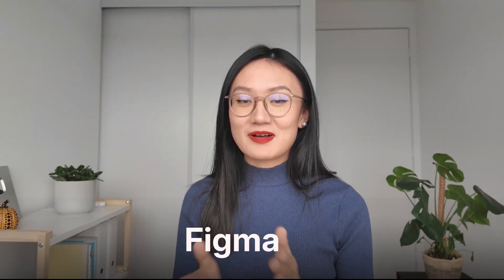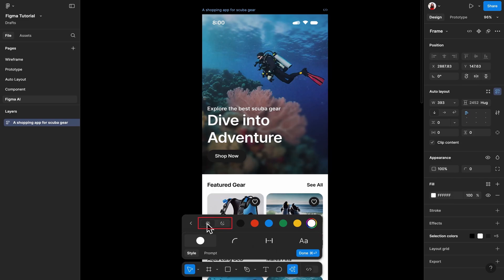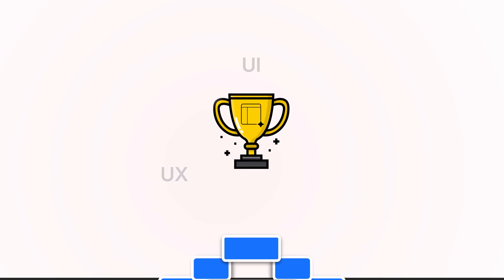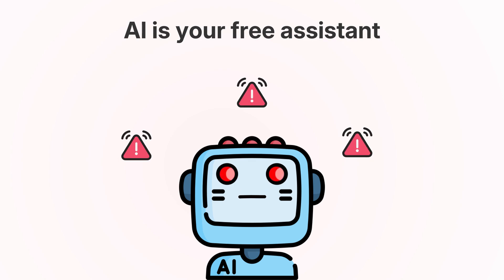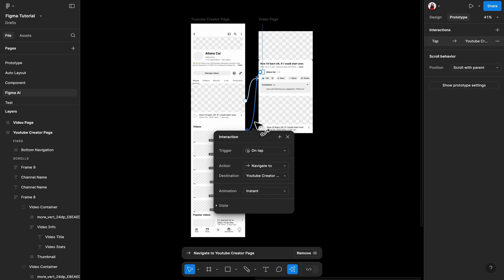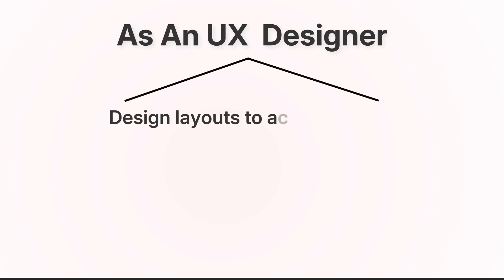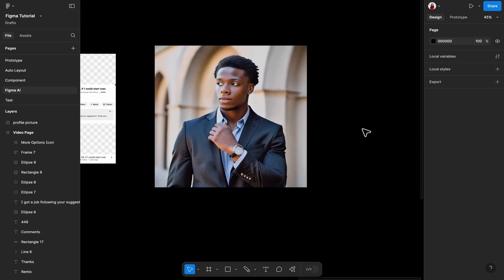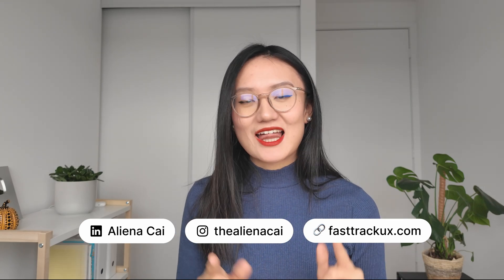Figma AI Tutorial for Beginners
Figma AI can be a game-changer for UI/UX designers! In this tutorial, I’ll show you how to get started with Figma’s AI tools to speed up your workflow—whether it’s generating layouts, renaming layers, editing text, or even creating images. No more tedious manual work—just faster, smarter design. If you’re a designer looking to work more efficiently, this video is for you!

📌 Timestamps:
00:00 - How to Get Figma AI
00:30 - How to Use First Draft (Figma AI)
02:50 - How to Use Rename Layers (Figma AI)
03:28 - How to Use Search with Image or Selection (Figma AI)
04:11 - How to Use Add Interactions (Figma AI)
04:35 - How to Use Replace Content (Figma AI)
05:07 - How to Use Shorten (Figma AI)
05:49 - How to Use Rewrite This (Figma AI)
06:02 - How to Use Translate To (Figma AI)
06:30 - How to Use Make an Image (Figma AI)
06:47 - How to Use Remove Background (Figma AI)
07:14 - How to Use Duplicate with New Content (Figma AI)